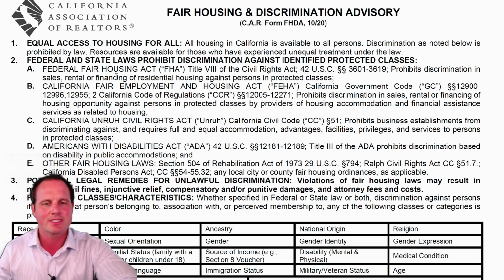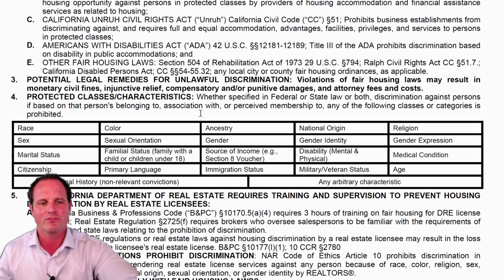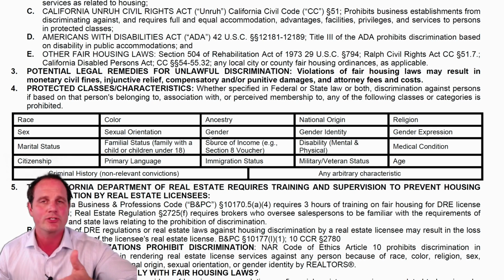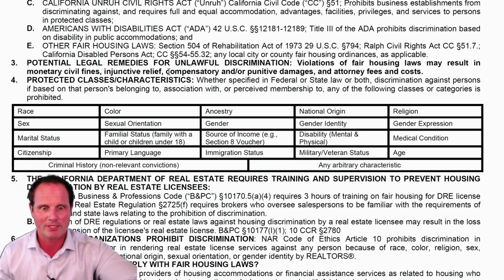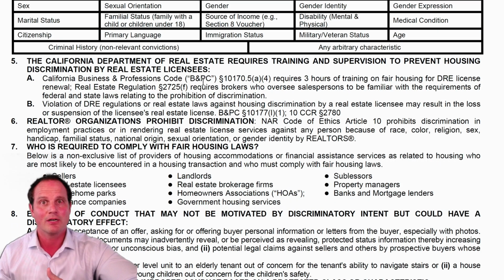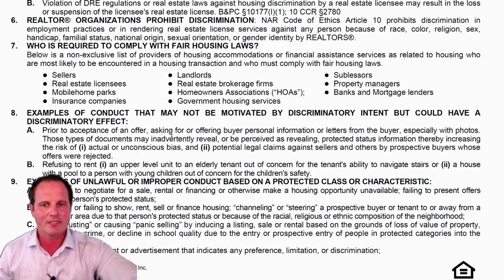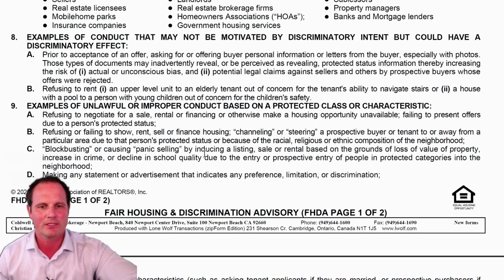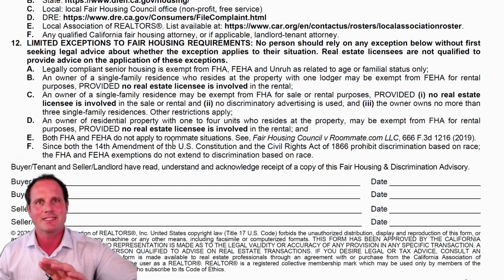Fair Housing Act Form Required for all California Landlords and Sellers!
This form is now required for all leases and sales in California! This brand new form for the Fair Housing Act in real estate is hot off the presses - Fair Housing & Discrimination Advisory (Form FHDA) - and it covers the Fair Housing Act, the California Fair Employment and Housing Act (FEHA) and more! Curious about Fair Housing violations examples? Curious about the Fair Housing Act protected classes? Want more resources to learn about federal Fair Housing Laws and California Fair Housing laws? This form covers it all. We encourage all California landlords and tenants and California sellers and buyers to read this Fair Housing form.